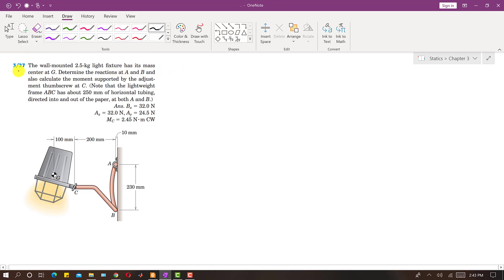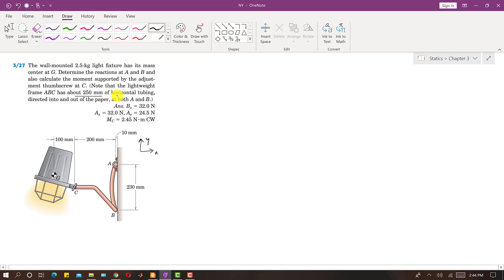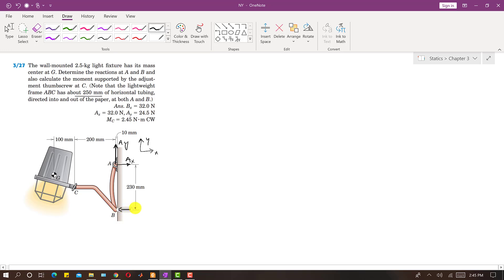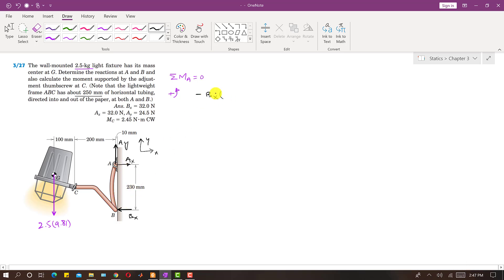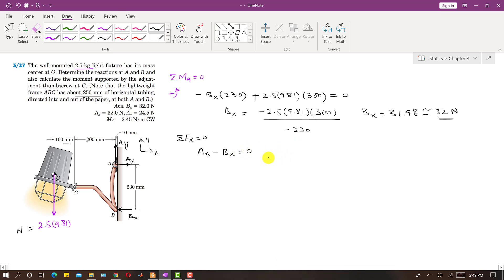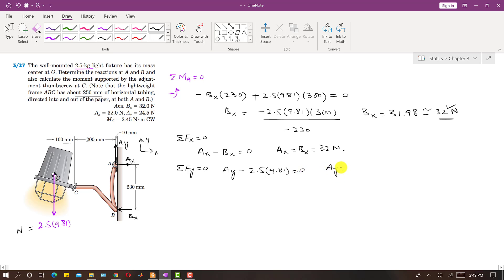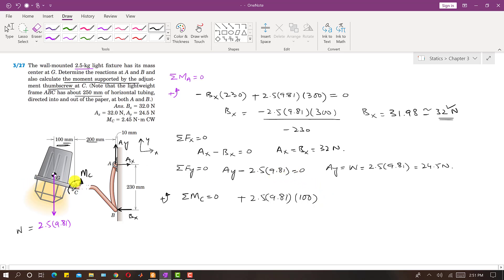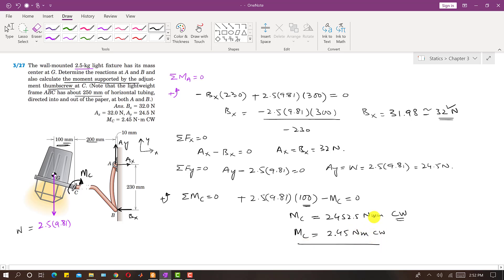Engineering Statics | P3/27 | 2D Equilibrium | Chapter 3 | 6th ed | Engineers Academy